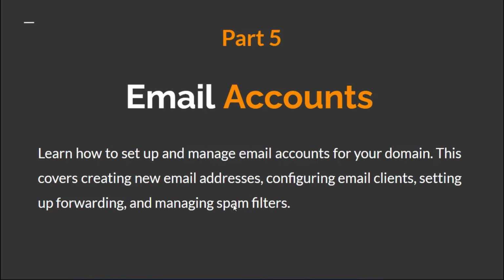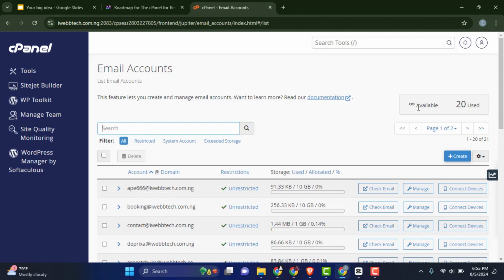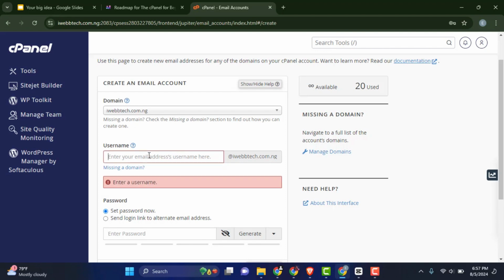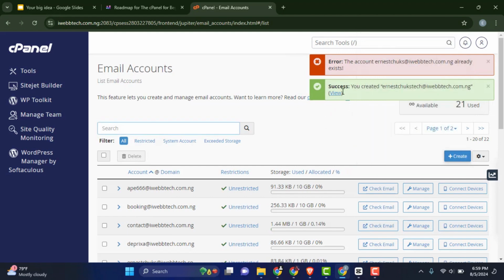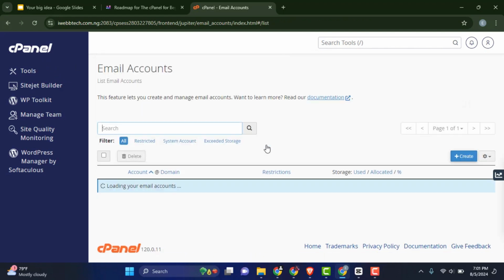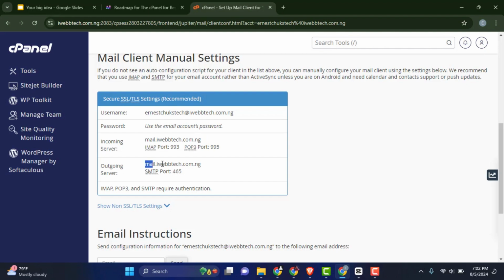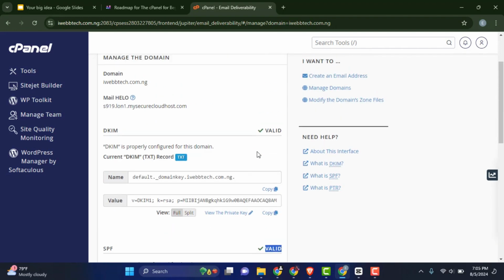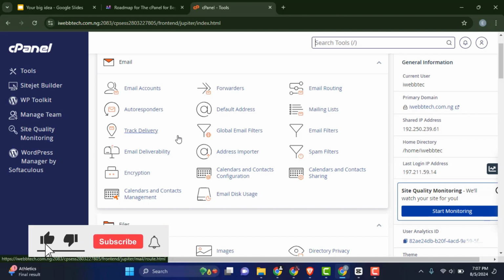Setting Up and Managing Email Accounts in cPanel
This video will guide you through setting up and managing email accounts in cPanel.
From creating new email addresses to configuring spam filters and autoresponders, you’ll learn how to handle your website’s email needs with ease.

2. Follow The Process Step-by-Step